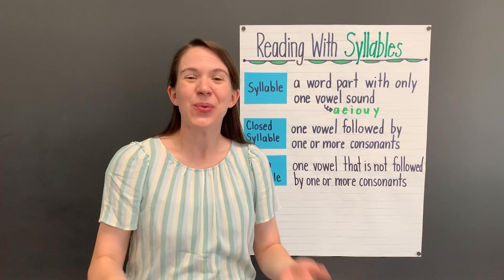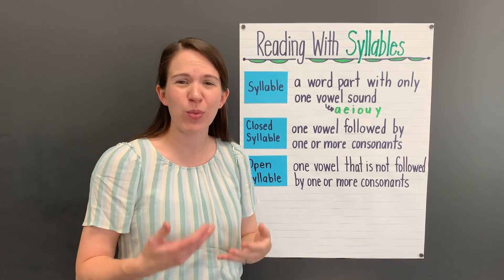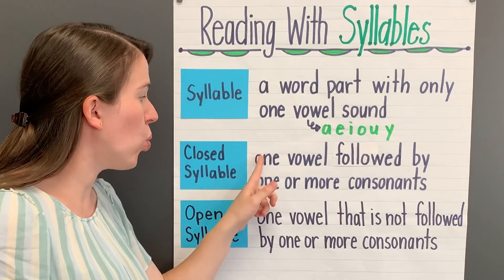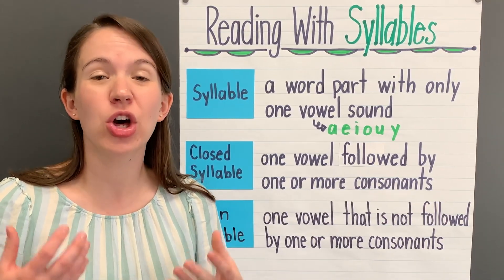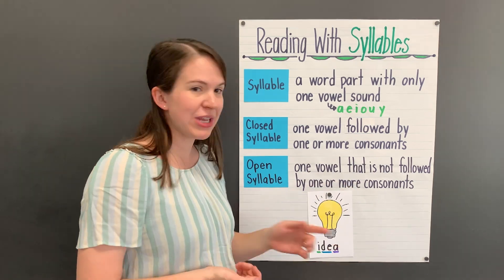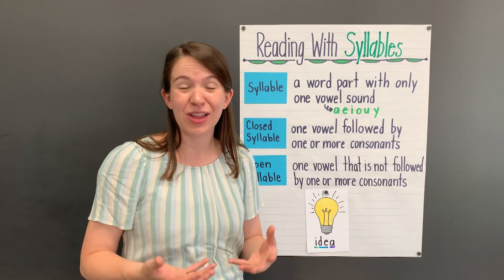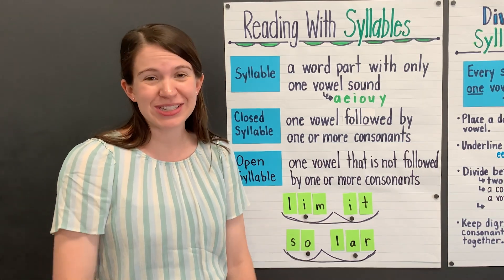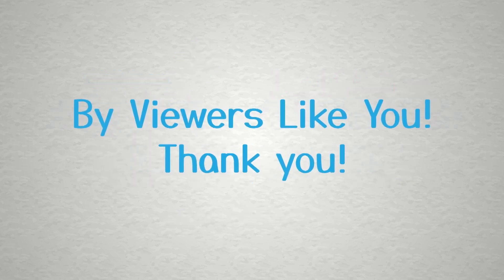Open vs. Closed Syllables: What are They? | Read, Write, ROAR!